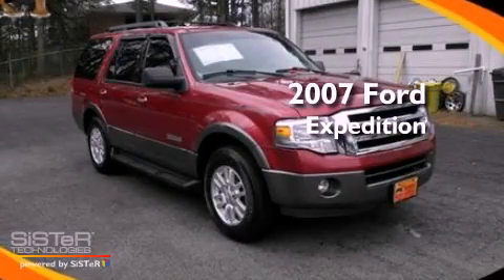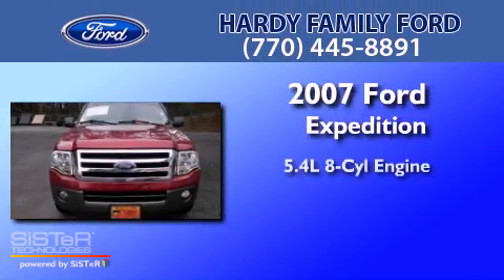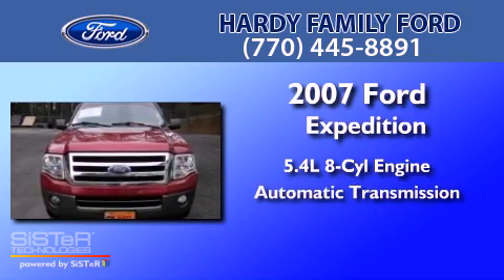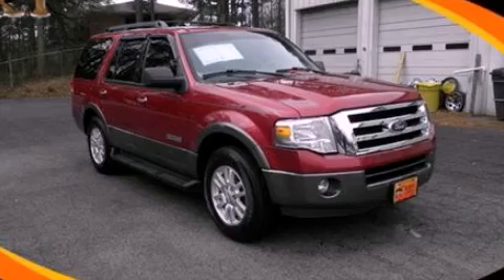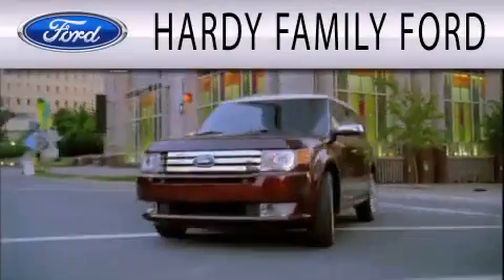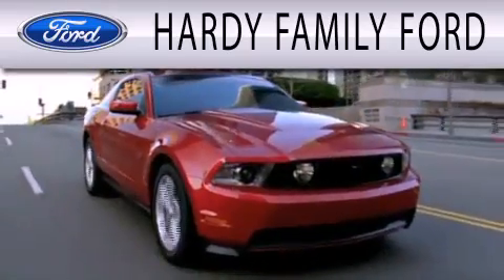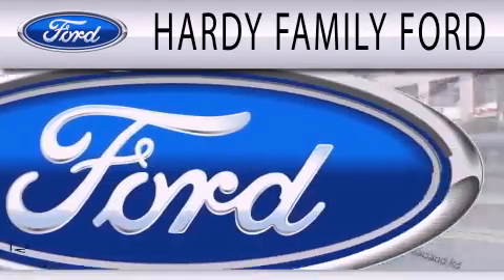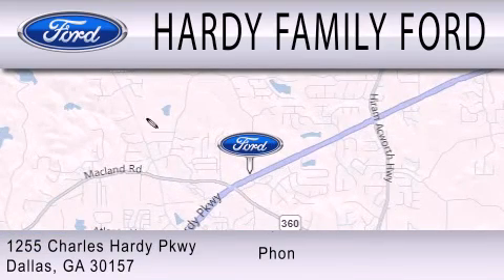2007 Ford Expedition Dallas GA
Year : 2007
 Make : Ford
 Model : Expedition
 Engine : 5.4L V8 24V MPFI SOHC
 Trans . : 6-SPEED AUTOMATIC
 Exterior : RED
 Miles : 101,769

 Stock : 146864C